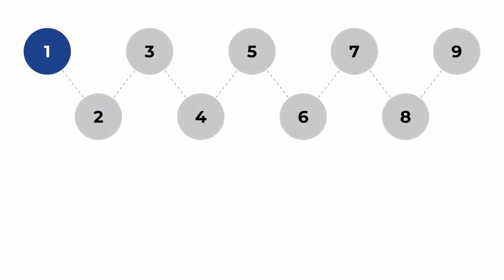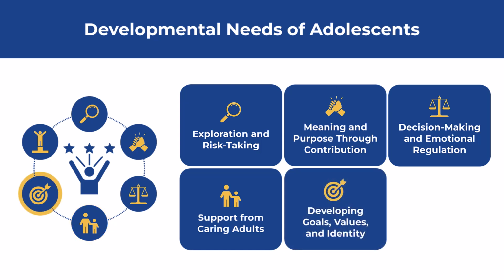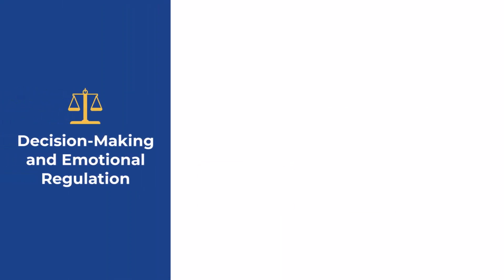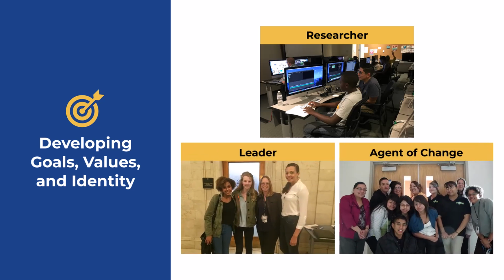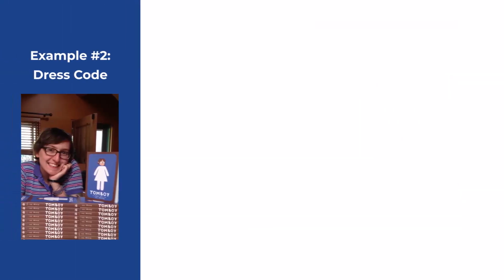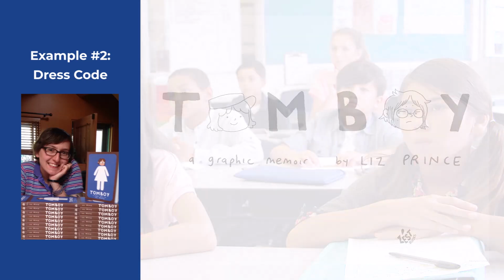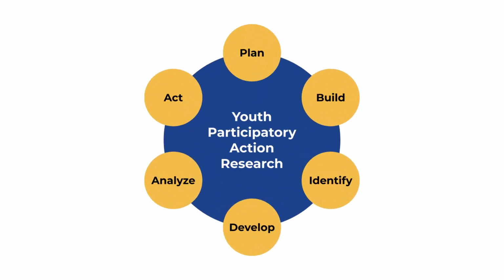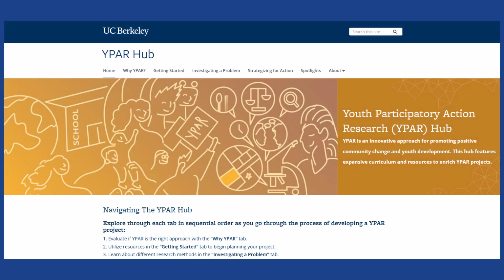Module 2: Why engage in Youth Participatory Action Research?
This video covers the developmental needs of adolescents and how they can be achieved through YPAR while describing the multiple benefits of YPAR for youth, adults, and the broader community.